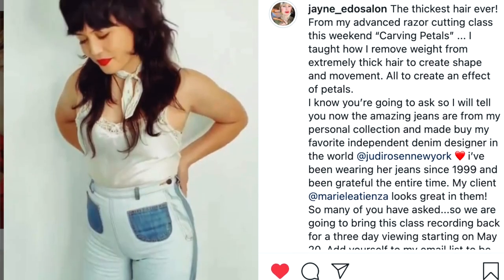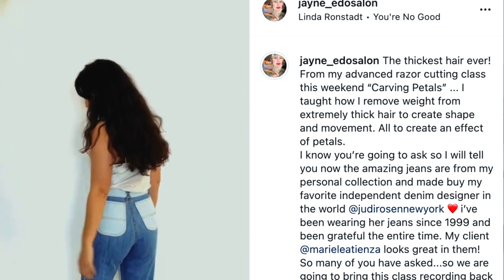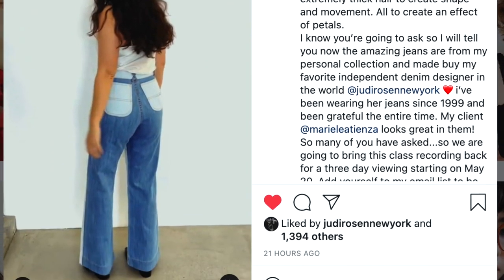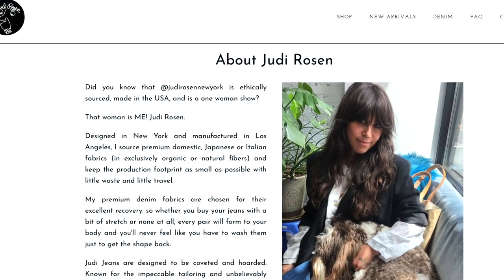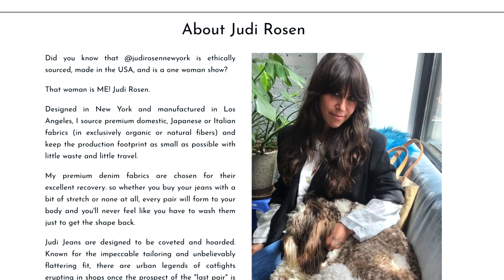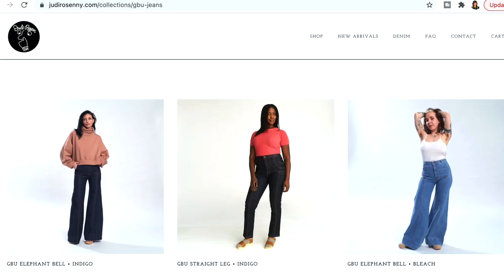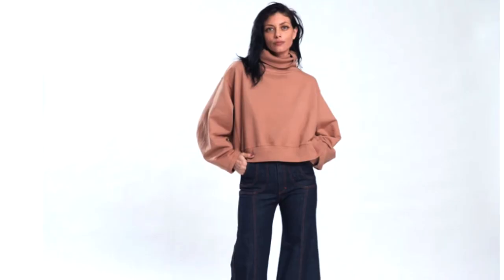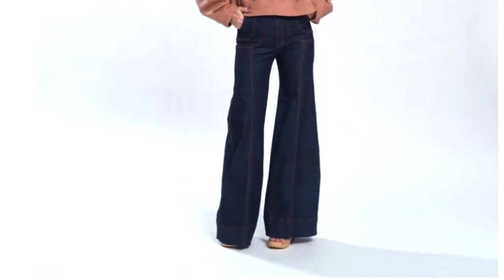How To Style Bell Bottom Jeans ~Judi Rosen GBU Elephant Bells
Growing up in the '70s I've always loved bell bottom jeans.  I recently found out about Judi Rosen jeans (aka Best Jeans Ever) and decided to give the GBU Elephant Bells a try.  I'm so glad I did.  They make me feel sexy and go with just about everything I own.  In this video I show you a bunch of ways I'm stying these amazing pants.

I'd love to have you be part of our Subscriber family.

Until next time, have fun & dress it up a little! ~ Rajka Hayden, The Dress Up Mom

Judi Rosen  New York ~ Ethically sourced, made in the USA, and woman owned.  Designed in New York and manufactured in Los Angeles, Judi Jeans are designed to be coveted and hoarded. Known for the impeccable tailoring and unbelievably flattering fit they are sourced from premium domestic, Japanese or Italian fabrics (in exclusively organic or natural fibers) to keep the production footprint as small as possible with little waste and little travel.

Music ~ London Times by Surf Tapes Music @surftapesmusic

~ Social Media ~